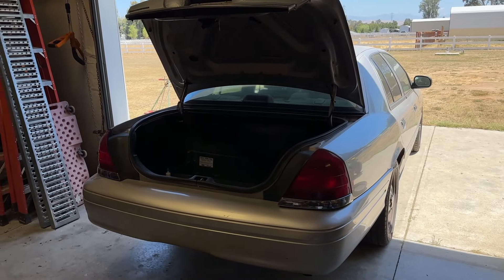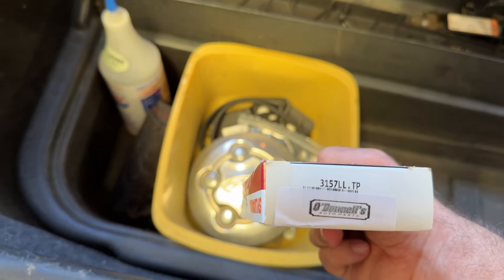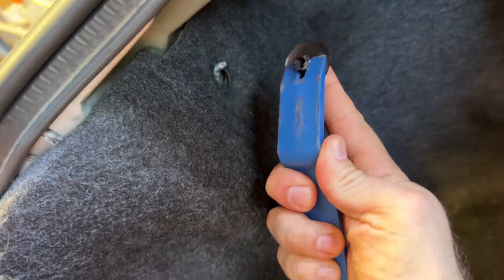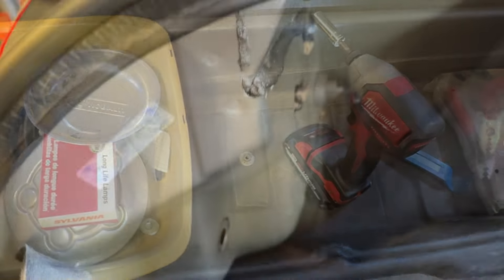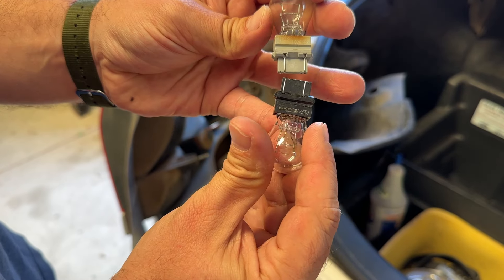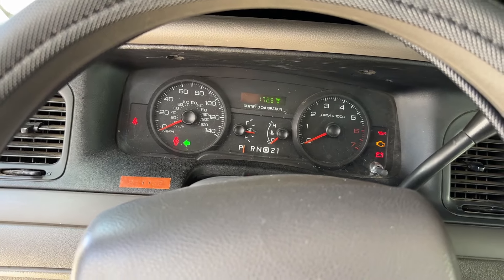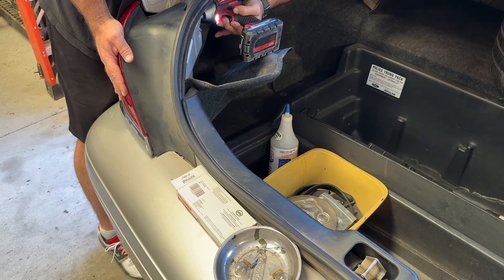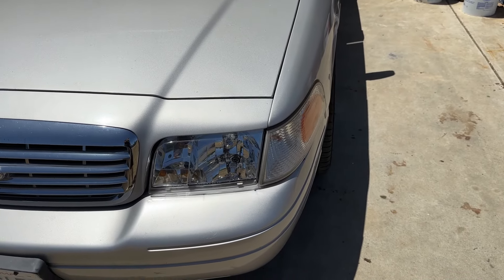Crown Vic Turn Signal Going Crazy? Try this First!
These cars use 2 bulbs in each taillight, which light up at the same time; if one is out, it will cause this issue. Replace all the bulbs at the same time with new bulbs! Don't jump to purchasing a new turn signal switch or another component! This issue is likely caused by a bad bulb!